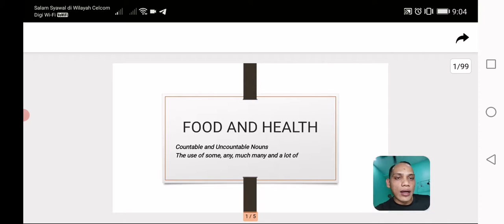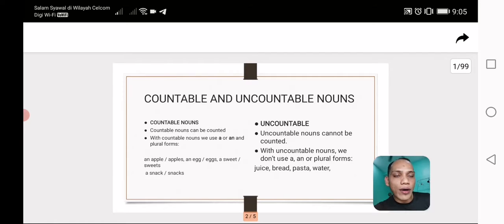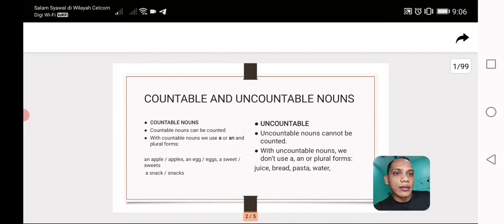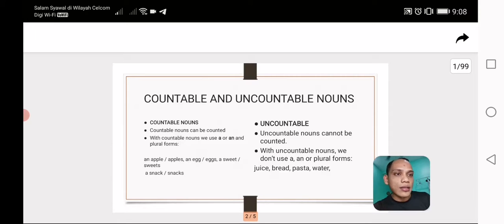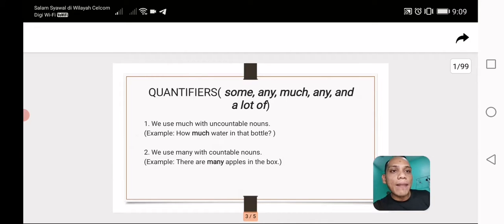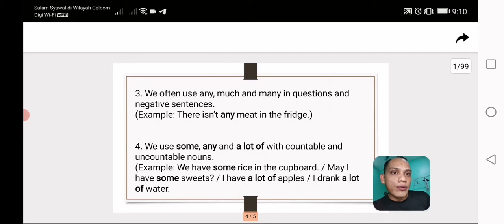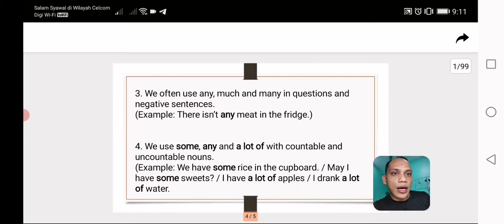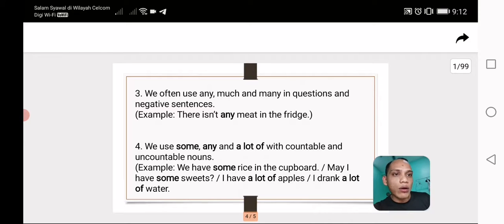PDPR YEAR 5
PDPR YEAR 5 (20th MAY 2021)
SK PARIT PENGHULU
(COUNTABLE/UNCOUNTABLE NOUNS/SOME/MANY/MUCH/ANY/ A LOT OF)